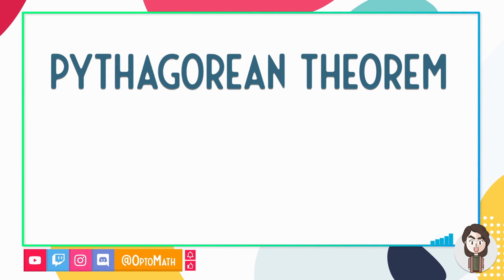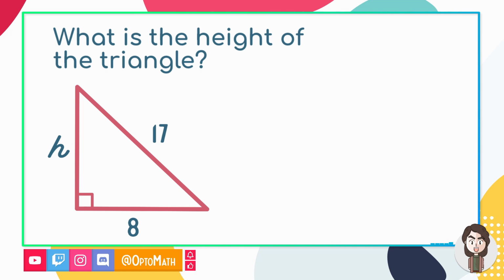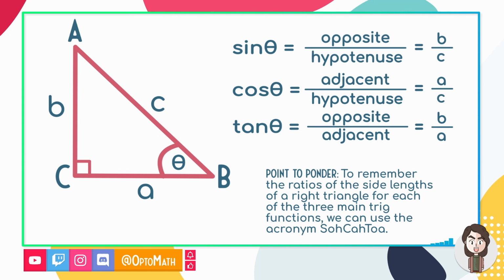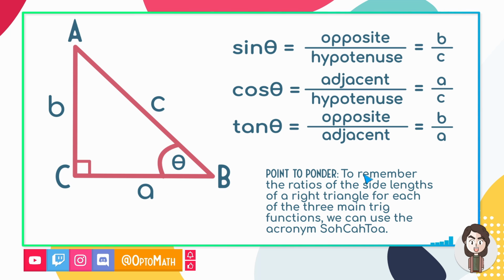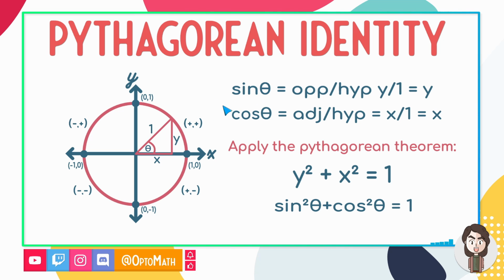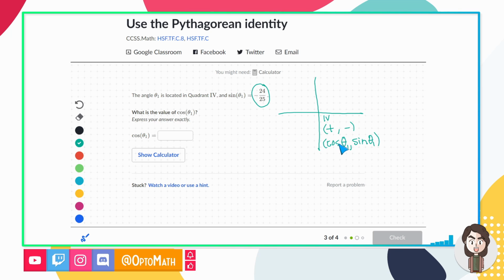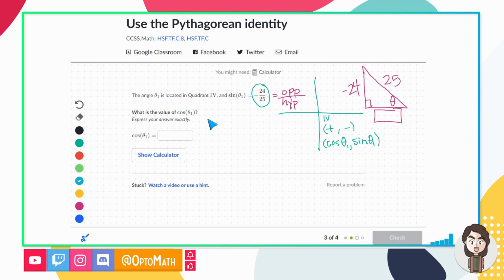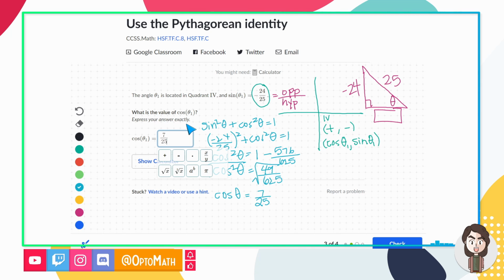Pythagorean Theorem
Learn about the Pythagorean Theorem numerically and trigonometrically through the Pythagorean identity.

Practice finding a leg length using the numerical Pythagorean theorem.

Learn about Pythagorean triples.

Practice finding the cosine of an angle given the sine of that angle on Khan Academy.

Learn about the ratios of side lengths of sine, cosine, and tangent, the three most basic trig functions.